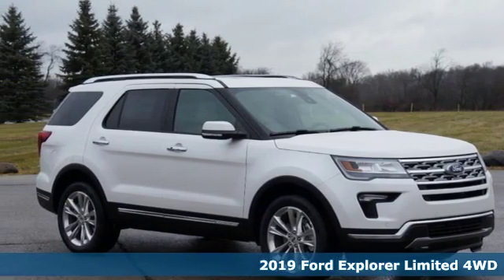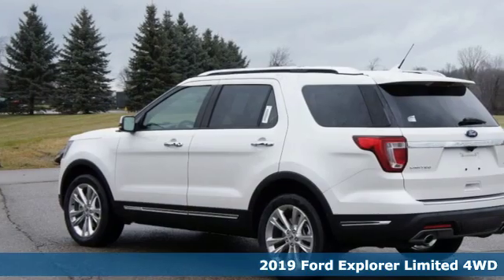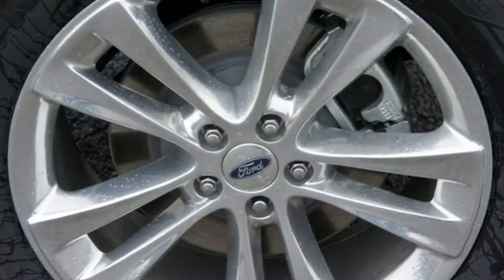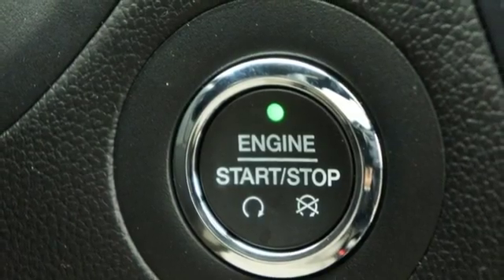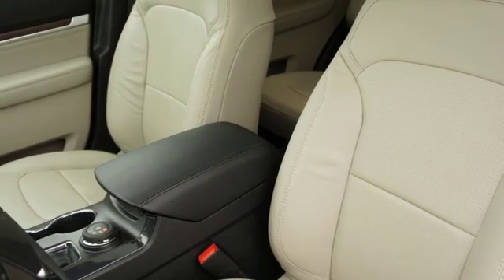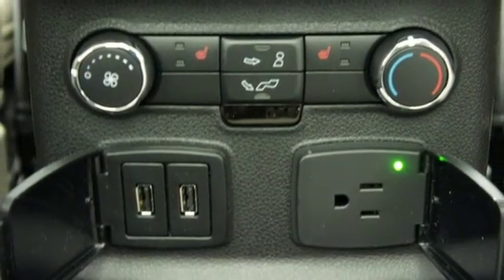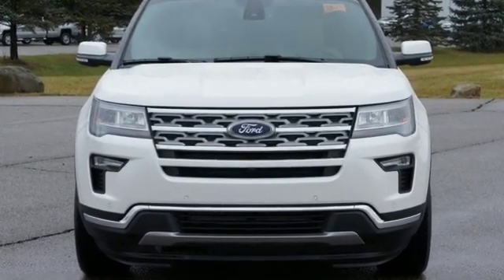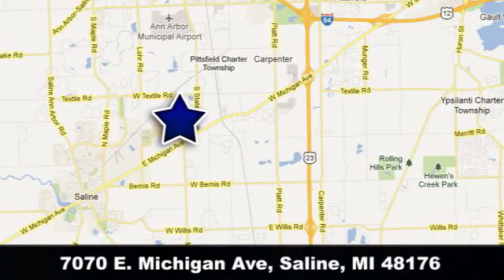New 2019 Ford Explorer Ypsilanti MI Ann Arbor, MI #190207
Year: 2019
Make: Ford
Model: Explorer
Trim: Limited
Engine: 3.5L Ti-VCT V6 Engine
Transmission: 6-Speed Automatic Transmission with SelectShift Ca
Color: White Platinum
Interior: Medium Stone
Stock #: 190207
VIN: 1FM5K8F84KGA76449
 Looking for a new car at an affordable price? How about this great vehicle! This SUV combines world-recognized style and capability with pickup truck practicality and plenty of off-road grunt! A turbocharger further enhances performance, while also preserving fuel economy. It includes power seats, a power liftgate, remote keyless entry, and cruise control. We pride ourselves in the quality that we offer on all of our vehicles. Stop by our dealership or give us a call for more information.

We have been serving the following communities for the last 29 years:

 - Saline
 - Ann Arbor
 - Ypsilanti
 - Belleville
 - Milan
 - Clinton
 - Manchester
 - Tecumseh
 - Adrian

Address:
7070 E. Michigan Avenue